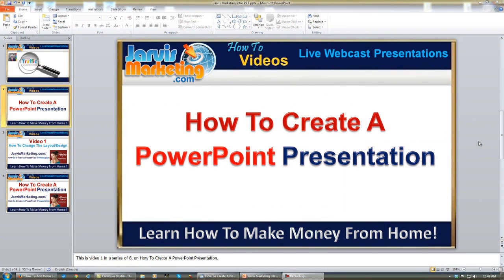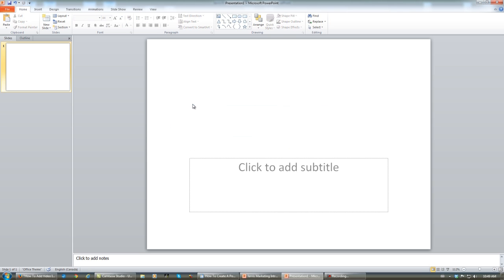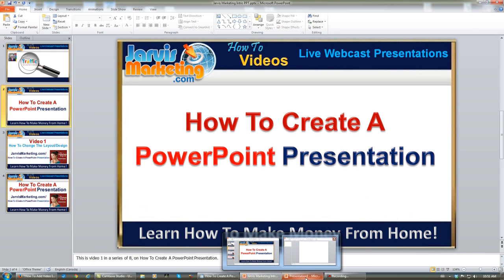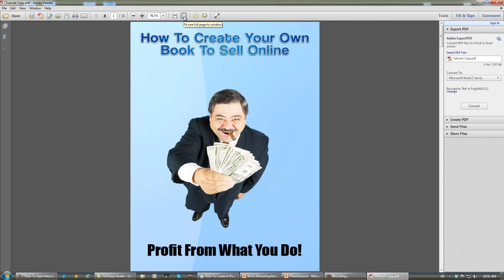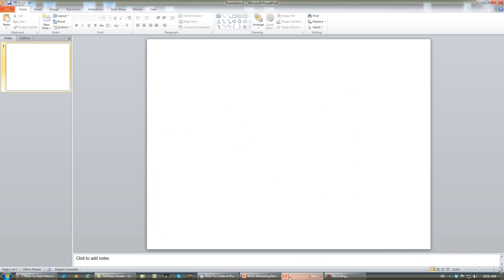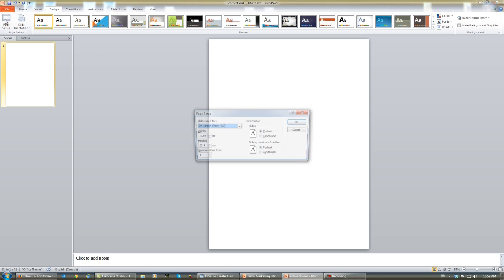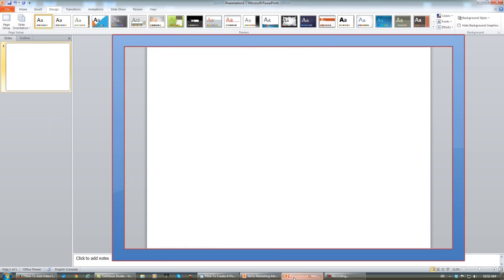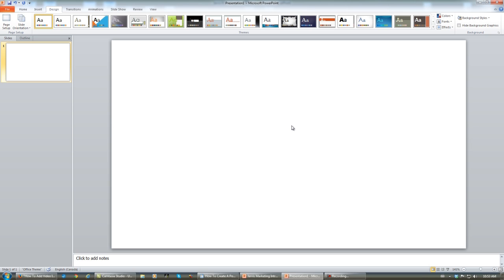How To Create A PowerPoint Presentation Step By Step 1 - Slide Design And Layout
How To Create A PowerPoint Presentation Step By Step

This video is from a series that will teach people how to create a PowerPoint presentation step by step.

This is the introduction video in the series, and it shows how to set up your PowerPoint slide design and layout!

Once you learn how to create a PowerPoint presentation, you can use them live to do amazing PowerPoint presentations live, or even turn them into a video and upload them to YouTube and/or other video hosting websites like Daily Motion or Vimeo.

Along with these PowerPoint How-To tutorial videos I'm giving away free backgrounds for PowerPoint  presentations, and details are on the website listed above.

The tutorials will run in this order:

Step 1 - PowerPoint Slide Design And Layout
Step 2 - How To Change The Background In PowerPoint
Step 3 - How To Add Text In PowerPoint
Step 4 - How To Animate Text In PowerPoint
Step 5 - How To Animate PowerPoint Slides
Step 6 - How To Add Audio In PowerPoint
Step 7 - How To Add Video In PowerPoint
Step 8 - How To Convert PowerPoint Presentation To Video

I'll probably do more than what's listed above if asked. For instance, I'll probably add how to add an image in PowerPoint, and how to animate the image!